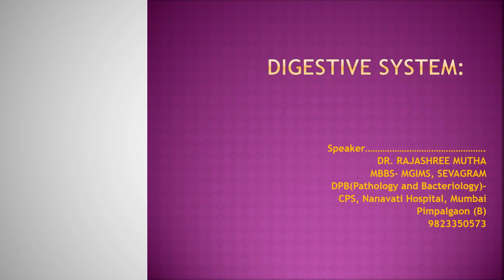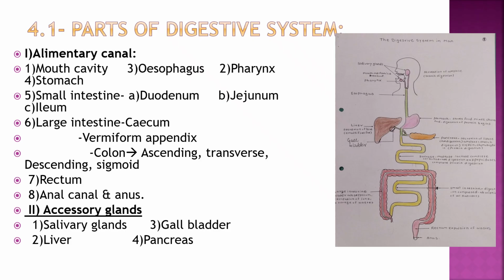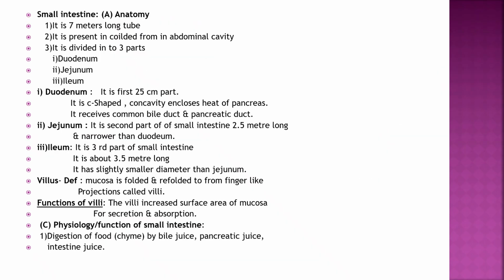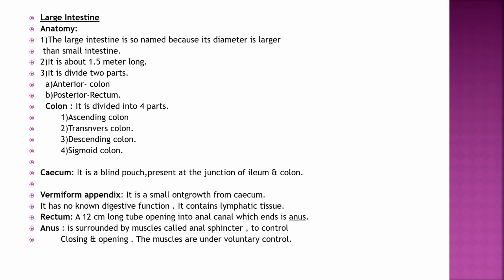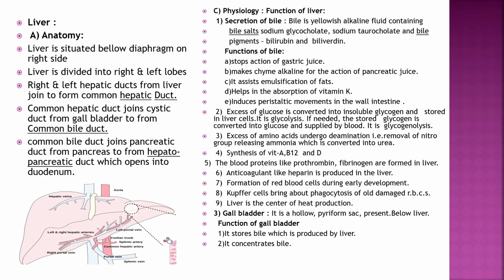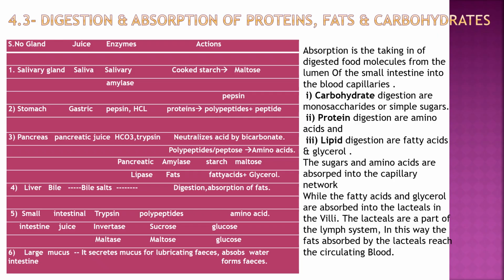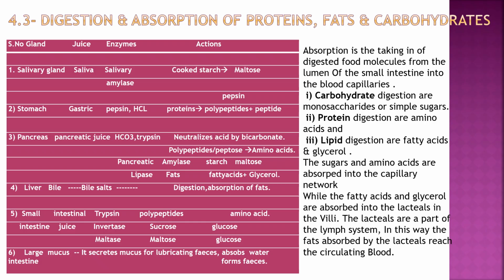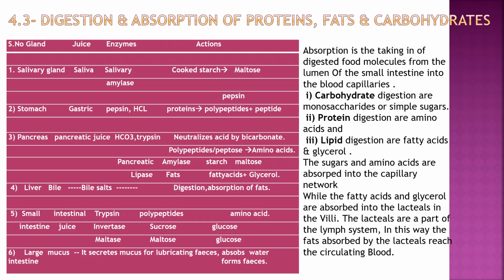4 ADMLT- Digestive system DR MUTHA